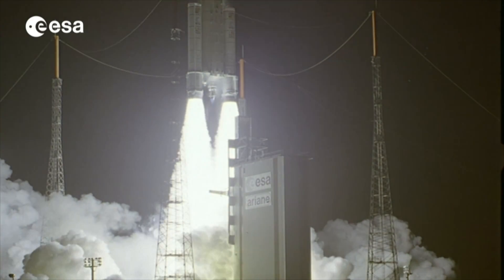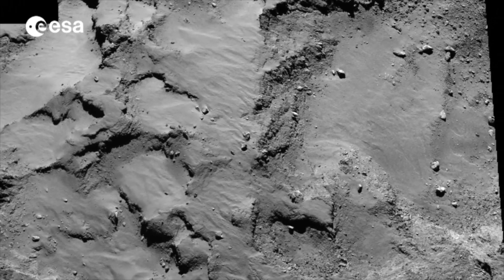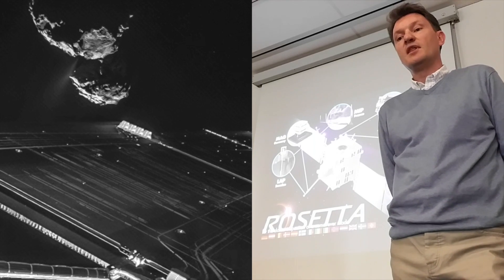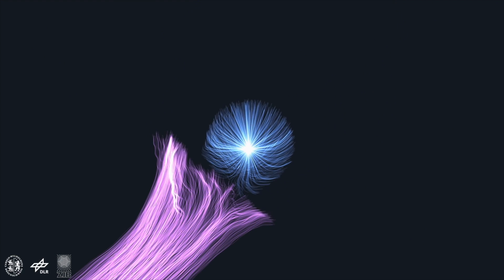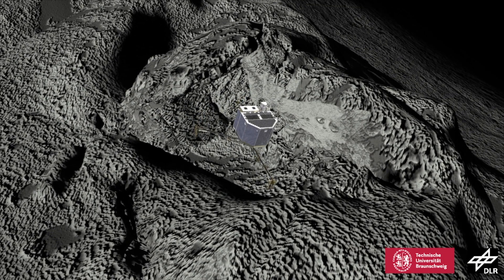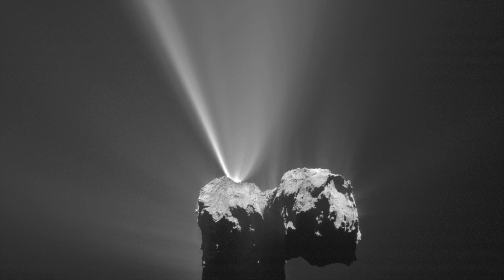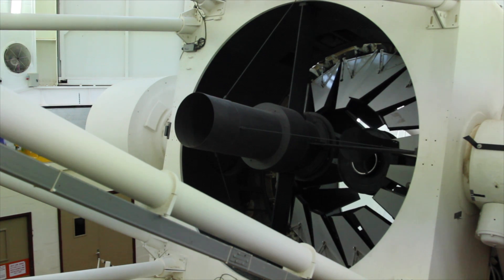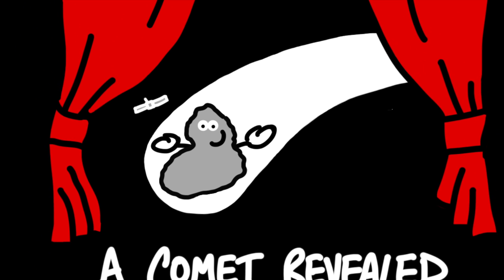Summer Science Exhibition 2016: Comet Revealed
Rosetta and Philae glimpse the birth of the Solar System.

Comets are ancient visitors from the depths of space that formed when our Solar System was very young. The European Rosetta space mission is exploring Comet 67P in exquisite detail, teaching us about the conditions that existed when Earth and the other planets formed. Our exhibit will present the ground-breaking results from the mission, and share how the instruments aboard the Rosetta orbiter and Philae lander have enabled leaps in our understanding.